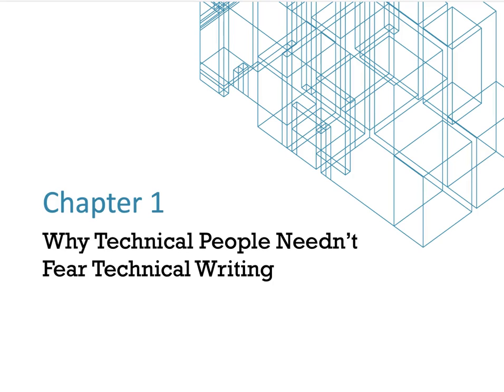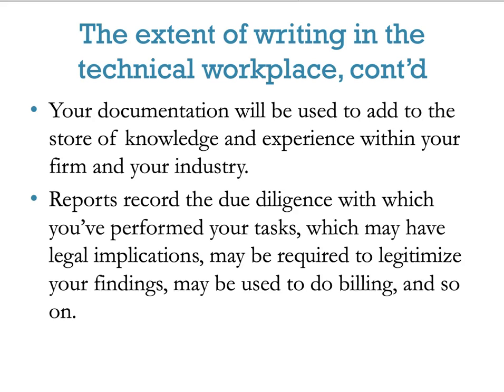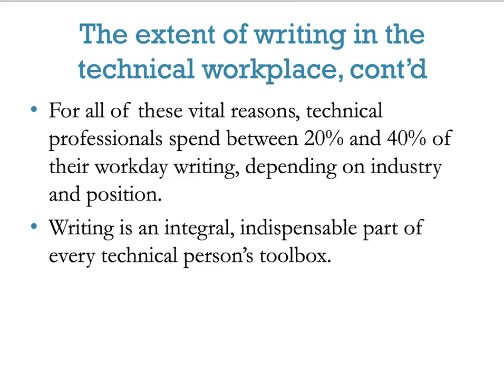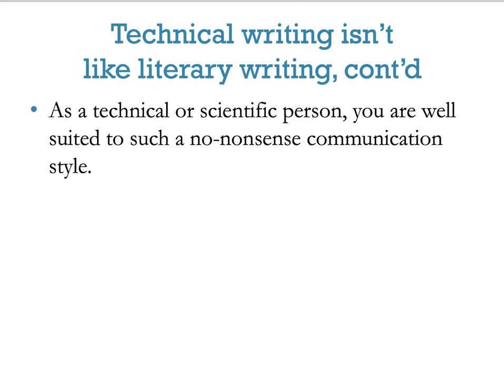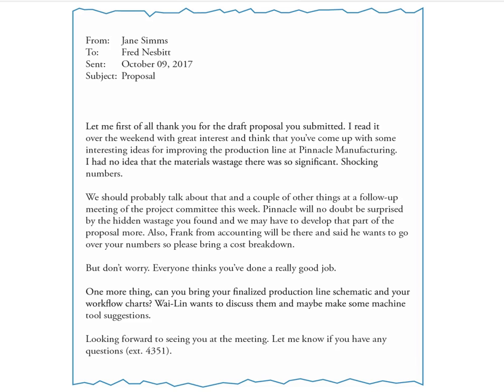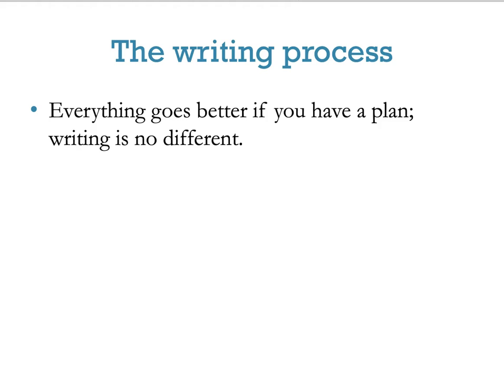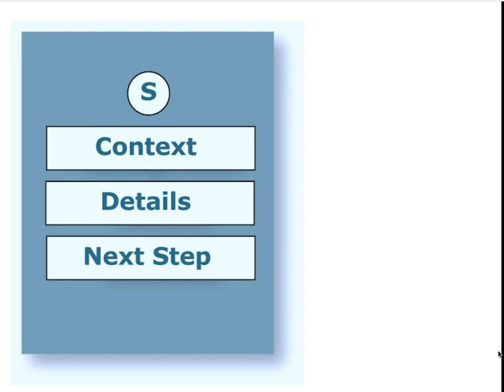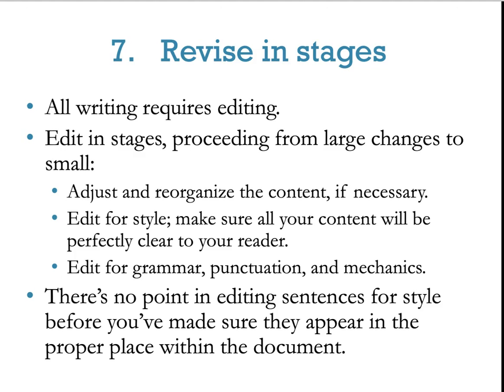CH 1 Why Technical People Needn't Fear Technical Writing